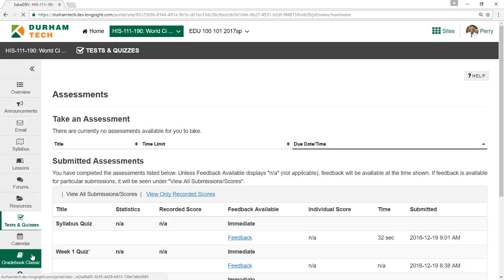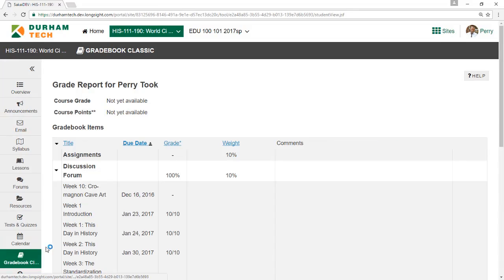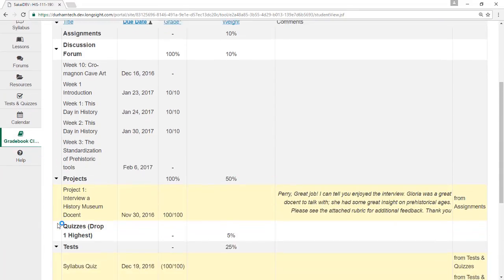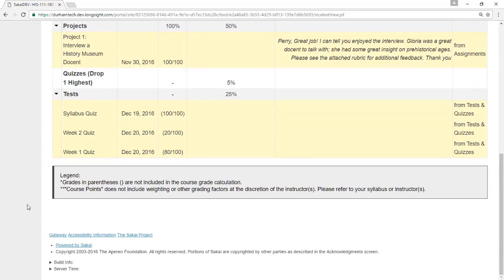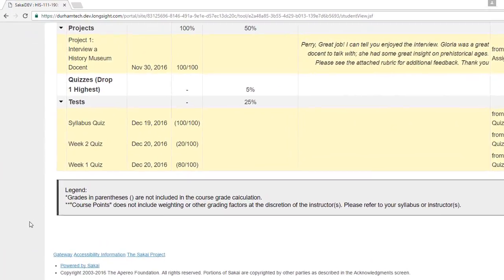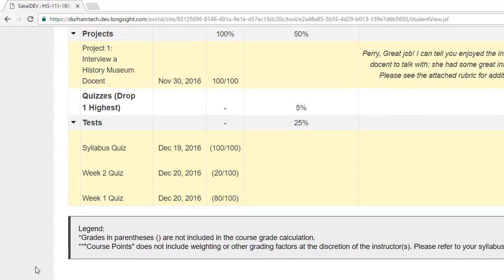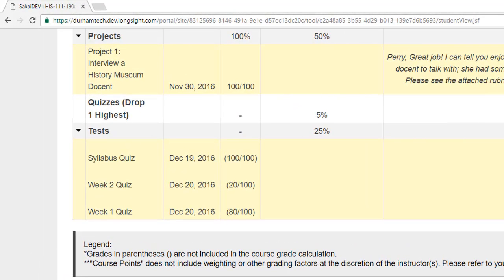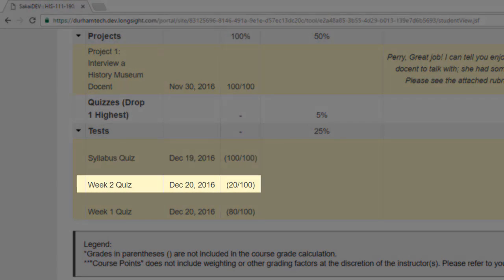Student User Tips for Sakai: Checking Your Grade after a Test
In this video, you'll learn what might affect your test score.